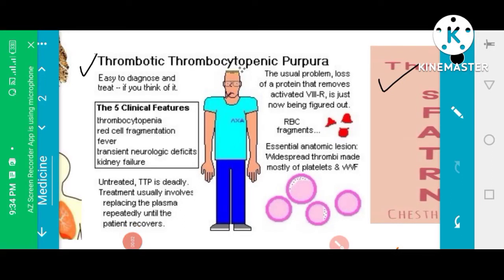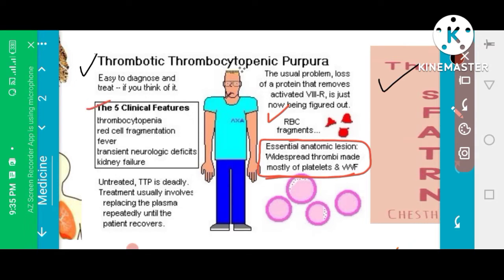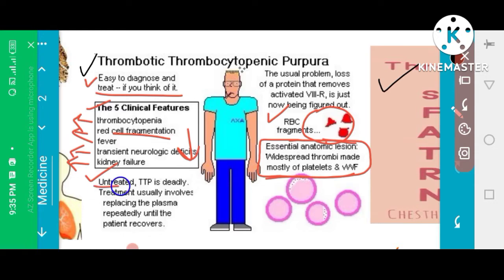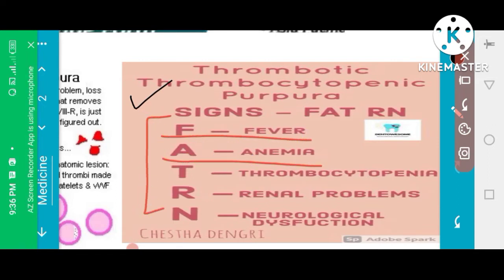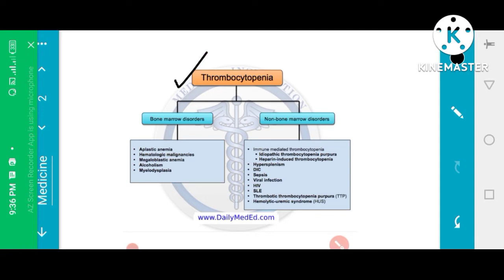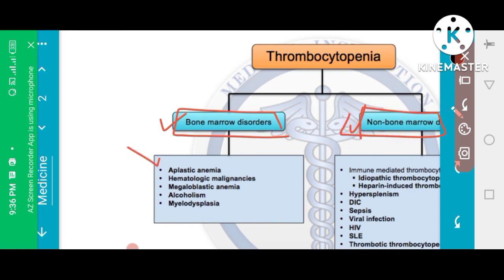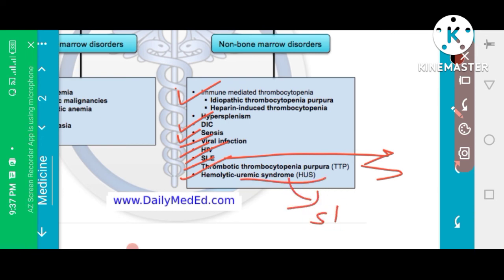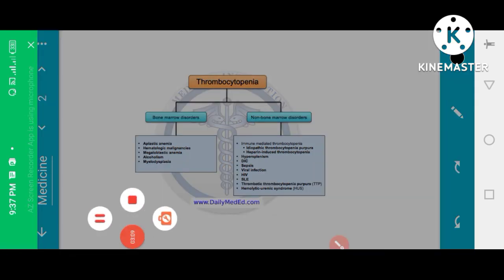Thrombocytopenia| Platelate disorders | Blood pathology | Hematology| TTP